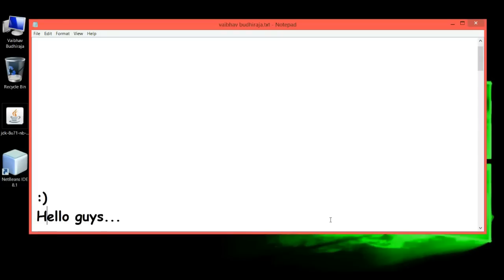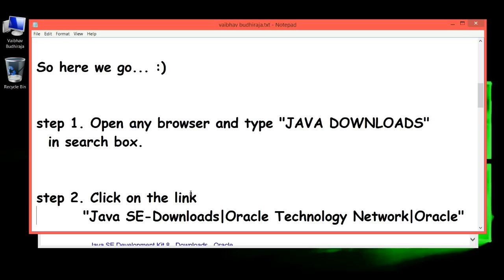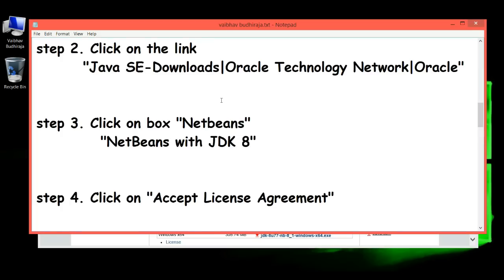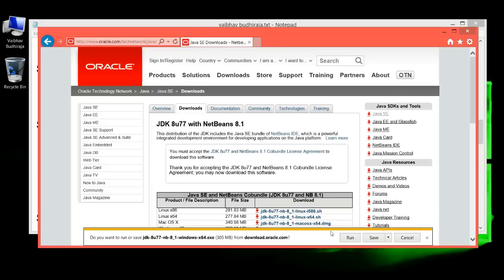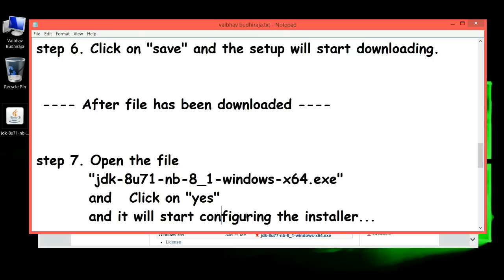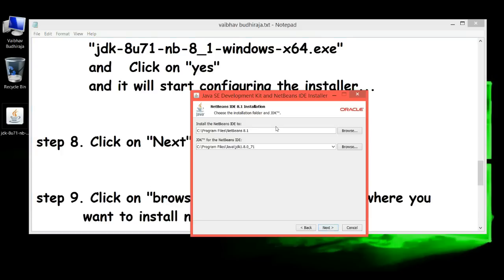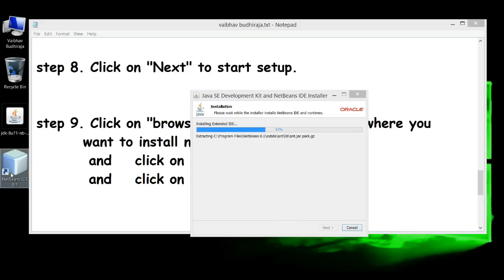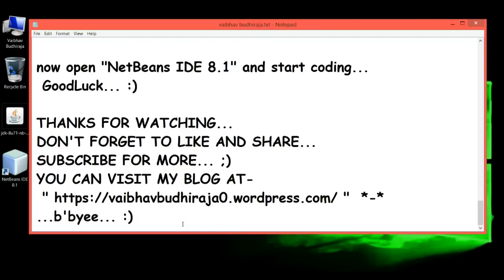How to download and install free softwares | JAVA NETBEANS SOFTWARE | easy steps to download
Installing and working with JAVA netbeans
Software to make games
what shall i do
how to make games, which software to use
I am new on youtube
Make free games in JAVA